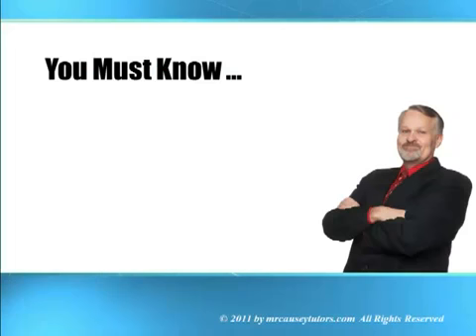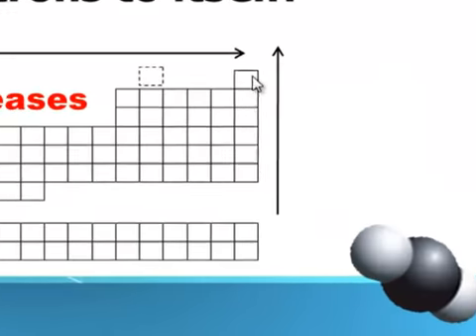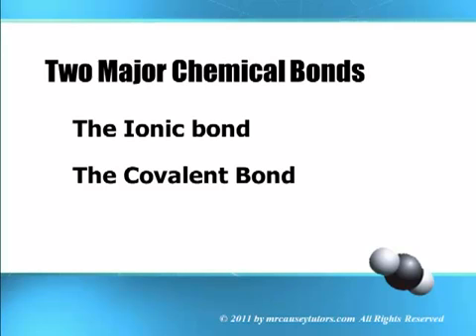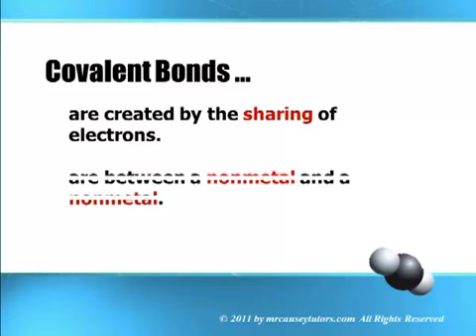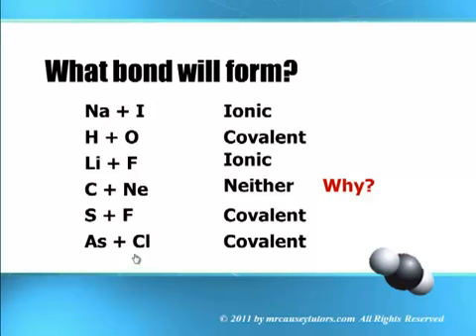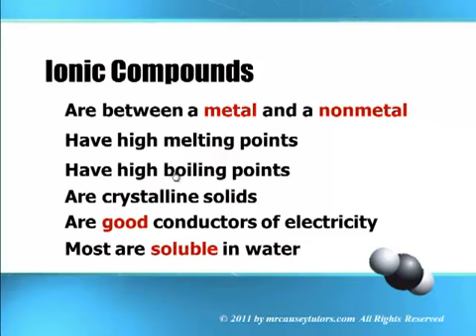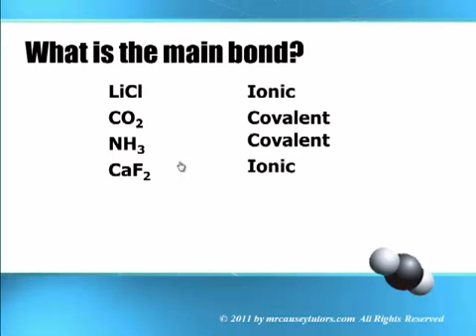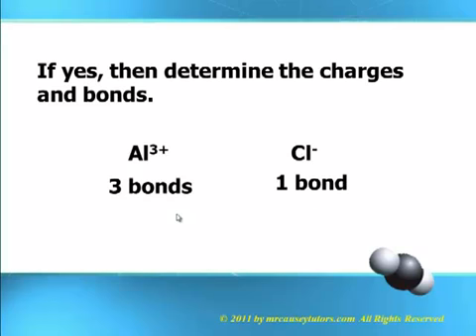Chemistry How to Determine Ionic and Covalent Chemical Bon